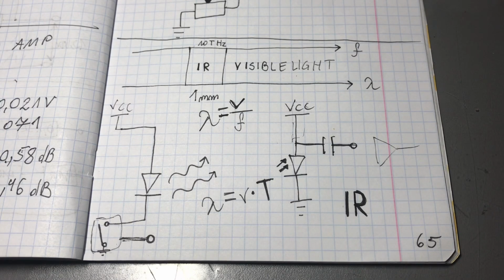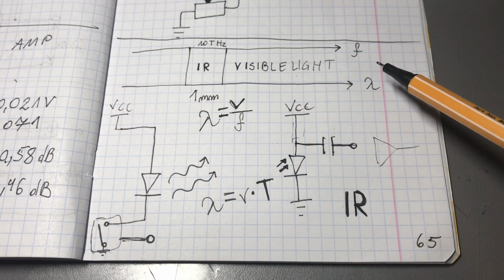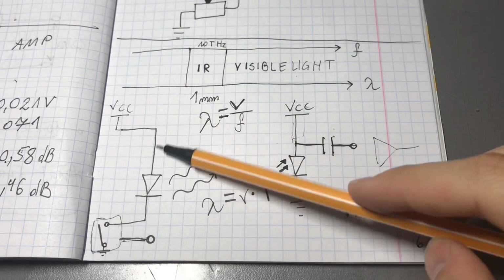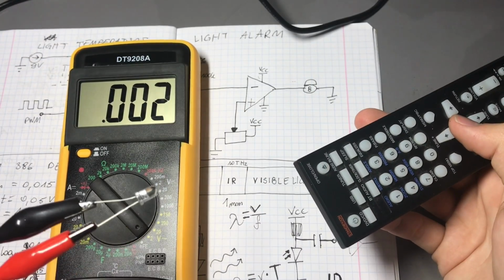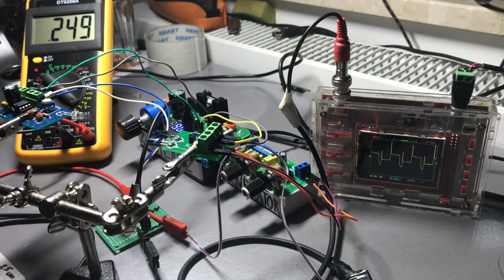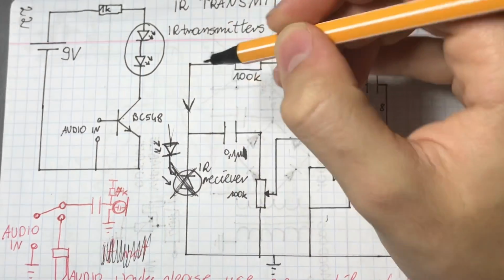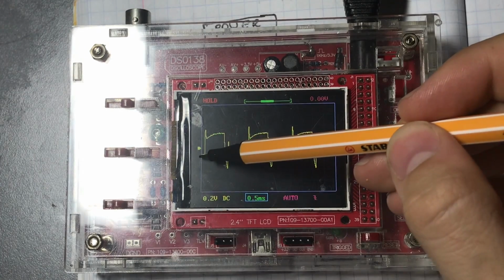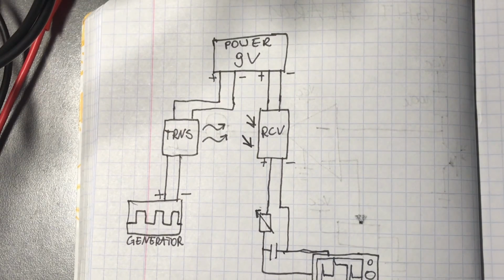#7 Infrared in electronics projects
If you want to have same pcbs like mine you can buy them only for 2$